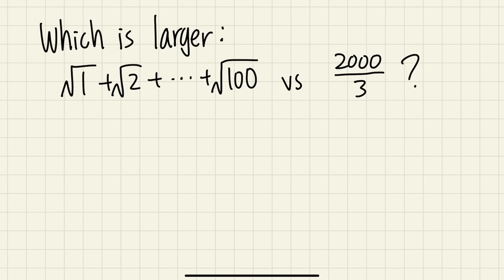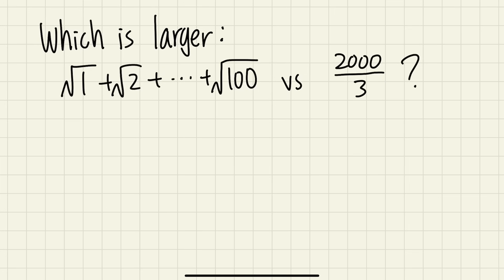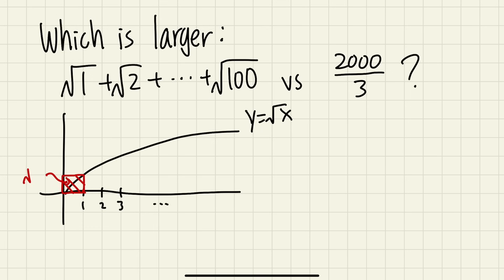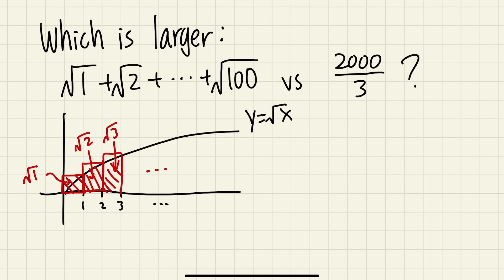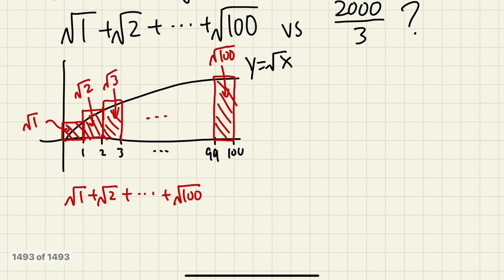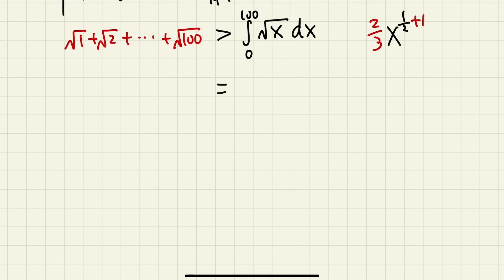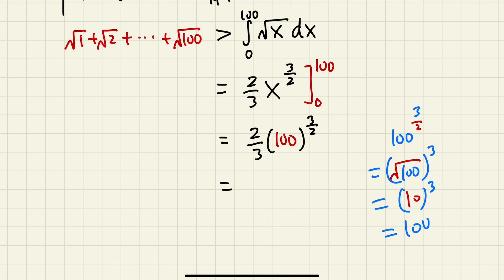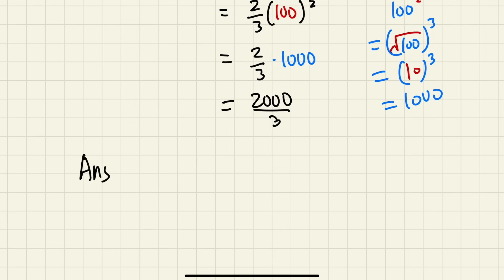Use calculus, NOT calculators!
We will compare which result is bigger: sqrt(1)+sqrt(2)+...+sqrt(100) or 2000/3? Make sure you don't use a calculator!
Prefer a quick read? Here's the solution